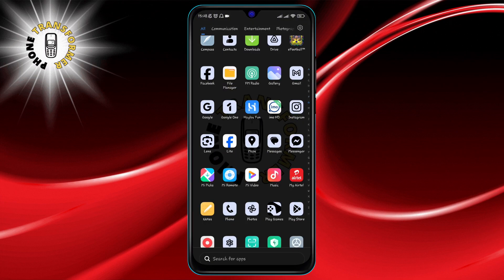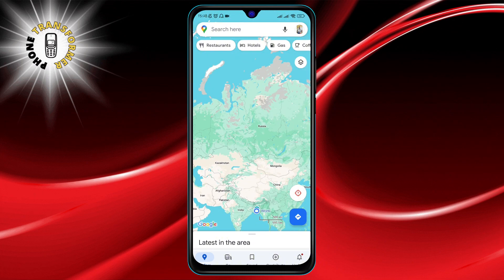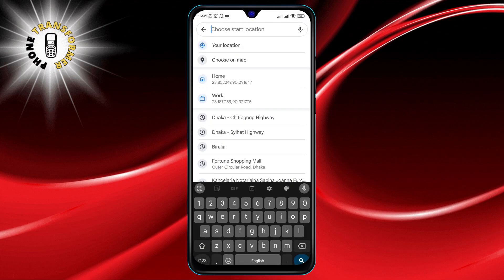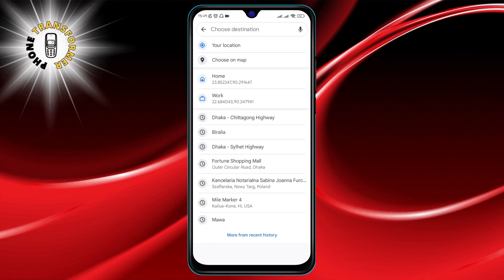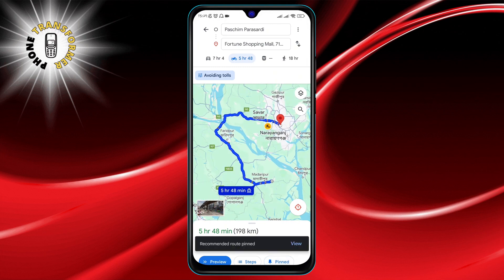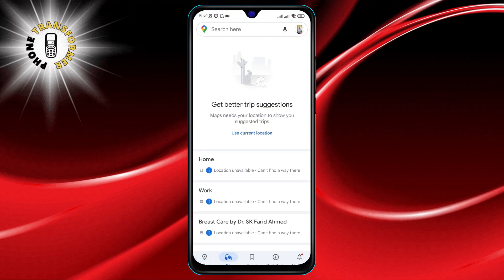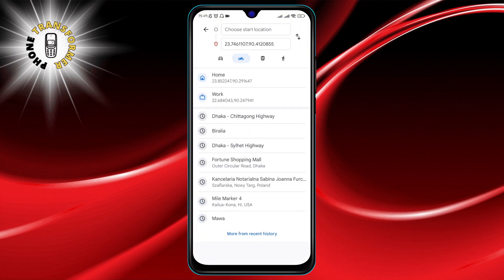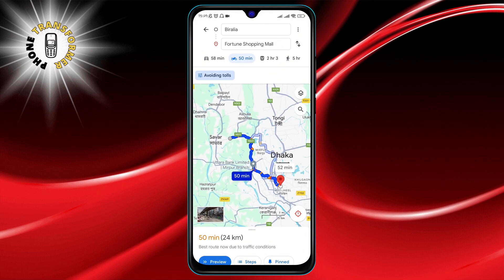How to Save a Google Maps Route | Effortless Travel Planning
Discover the ease of travel planning by saving your routes on Google Maps. This video will show you how to keep your favorite journeys at your fingertips, ready for when you need them. Perfect for frequent destinations or planning future trips, our guide makes sure you're never more than a few taps away from your best travel plans.

- Saving frequent routes on Google Maps
- How to keep routes for easy access
- Storing favorite journeys on Maps
- Preserving travel plans on Google Maps
- Retaining Google Maps routes for future use